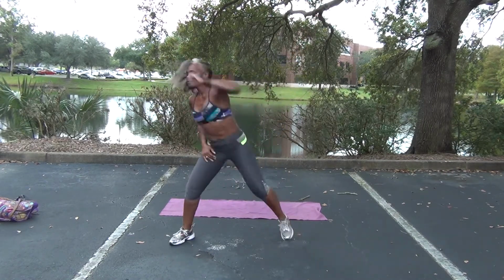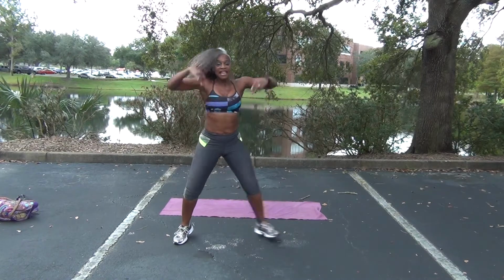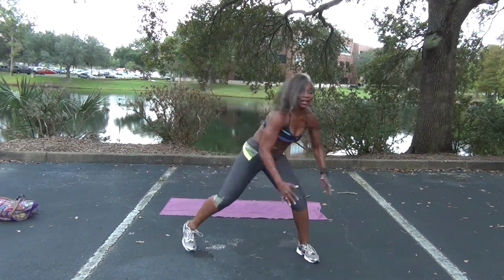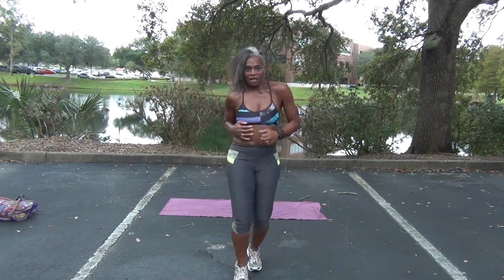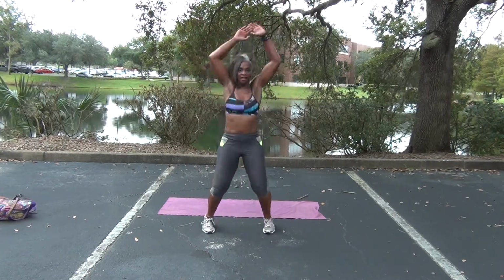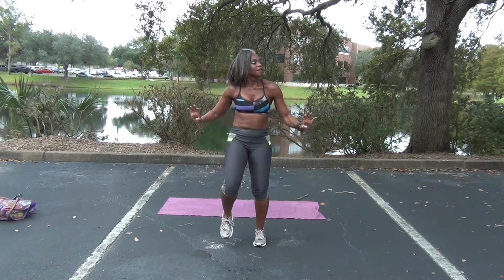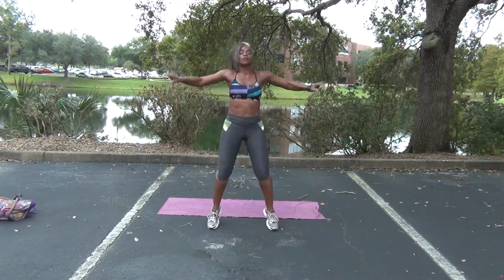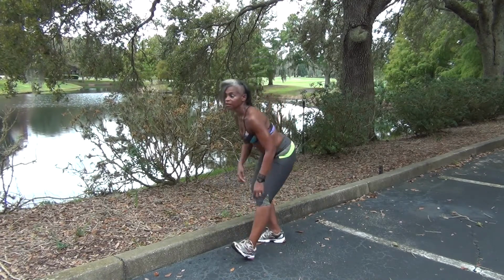WERK for UNITY (vid-a-day)--GET OFF THE COUCH and WERKOUT with Michelle Bernard (video one)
WERK for UNITY VIDEO ONE (of 4)
MICHELLE BERNARD, Wellness AUTHOR | EDUCATOR | ARTIST
My Books:
Paper Coach, a wellness journal & log
WHATEVER | A JOURNAL FOR THE STUFF I THINK, for tweens & teens
BEYOND WORDS--FINDING FULFILLMENT BETWEEN THE LINES
LEAN HAPPY HEALTHY YOU--8 Healthy Habits for Her Happy Life

J.A.M. Sessions (Journal | Art | Movement )
WiLD Journaling, Intentional Creativity, & Movement Workshops

INTERIORS, 4-song EP | high-vibe, electrifying tunes for liberation & meditation

Your imagination can penetrate your life.